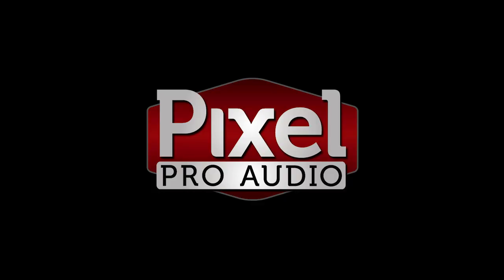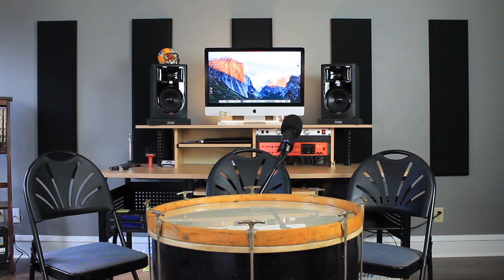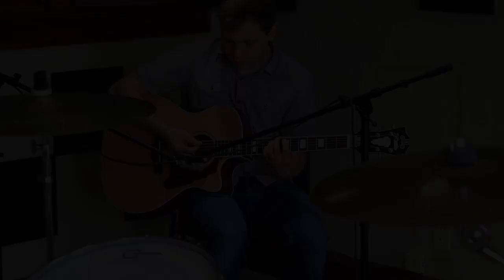PPA Unfiltered: 28 Lewitt LCT-040 Match Sound Samples & First Impressions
We have our first hands-on look at the Lewitt LCT-040 Match Microphone, with sound samples! We recorded drums and acoustic guitar!

Order the Match pair and get two free mic cables

Signal Chain: Three Aston Stealth Microphones, with Rode WS2 windscreens, plugged directly into a Focusrite Clarett 8PreX, and finished off with a little processing inside StudioOne.